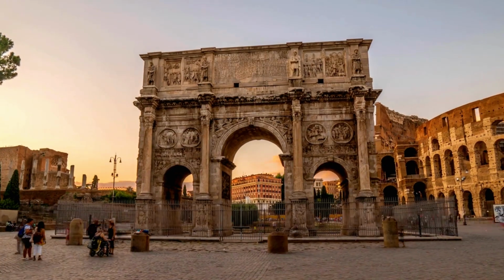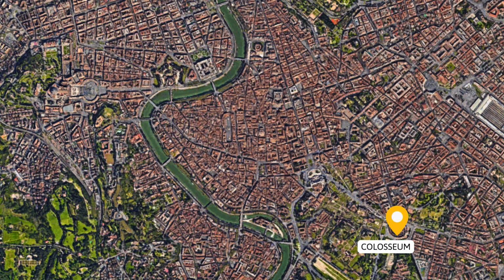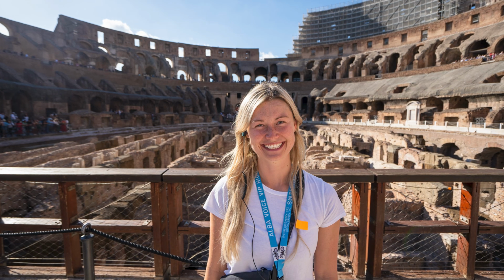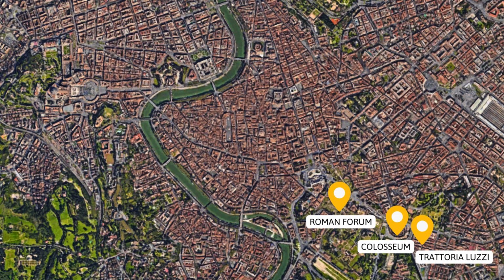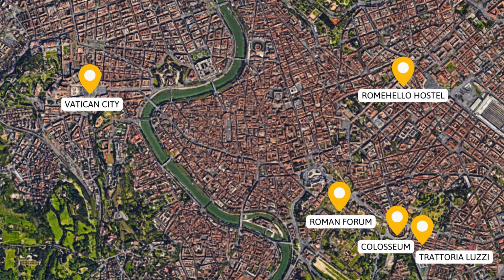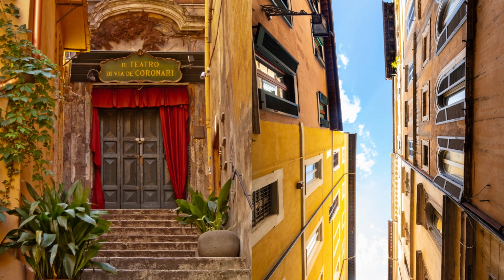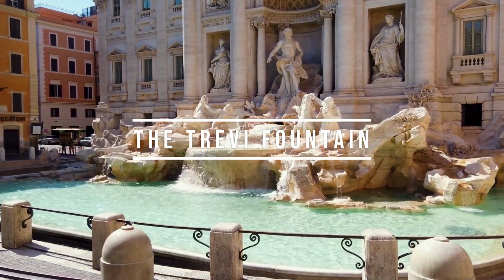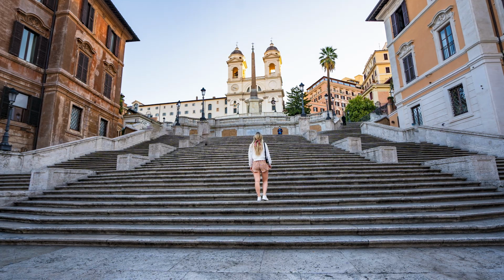3 Days in Rome: Itinerary to beat the crowds in Rome, Italy!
3 Days in Rome: Itinerary to beat the crowds in Rome, Italy! //  In this video, we will cover three days in Rome itinerary that goes over the best things to do in Rome, Italy, including The Colosseum, Vatican City, The Spanish Steps, Trevi Fountain, The Pantheon, St Peter's Basilica, The Jewish Ghetto, The best restaurants in Rome and more!

👇 Book the same tours we took in Rome below! We appreciate you🥰 👇

Skip The Line Tour of The Colosseum, Roman Forum, + Palatine Hill

We are a Canadian couple with a passion for travelling the world. When we first started travelling together, we were young and broke. We used any budget tips or deals we could find along the way to make travelling possible. Follow us as we take you on adventures all over the world!

00:00-01:26: Welcome to Rome, Italy!
01:27-02:21: The Colosseum
02:22-02:54: The Roman Forum
02:55-03:25: Italy Travel Guide
03:26-03:47: Dinner at Trattoria Luzzi
03:48-04:00: RomeHello Hostel
04:01-04:48: Vatican City
04:49-05:24: Take Via dei Coronari to The Pantheon
05:25-05:31: Lunch at Pasta Imperiale
05:32-05:50: The Pantheon
05:51-06:14: The Jewish Ghetto
06:15-06:23: Dinner at BaGhetto Milky
06:24-06:54: Trevi Fountain
06:55-07:29: The Spanish Steps
07:30-07:49: Trastevere, Testaccio, + Ostiense
07:50-08:05: Thanks for watching!